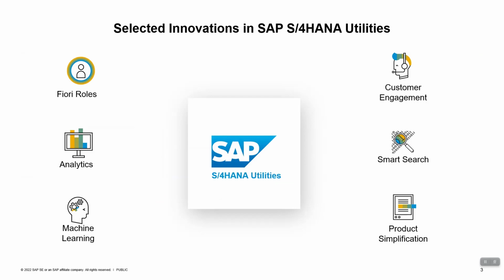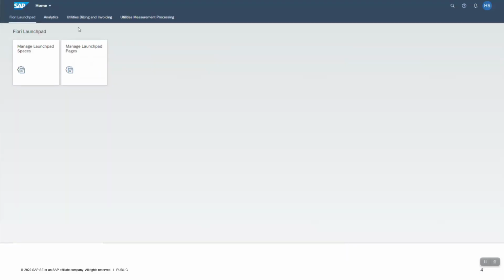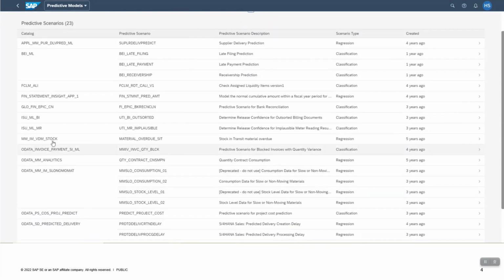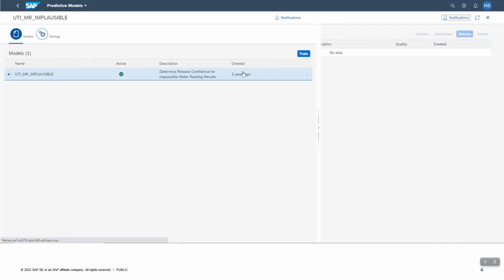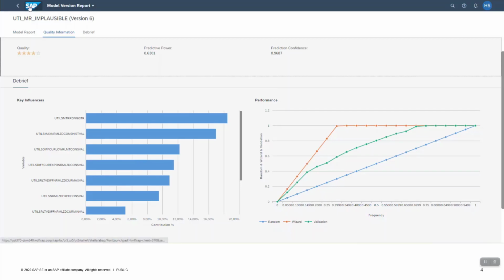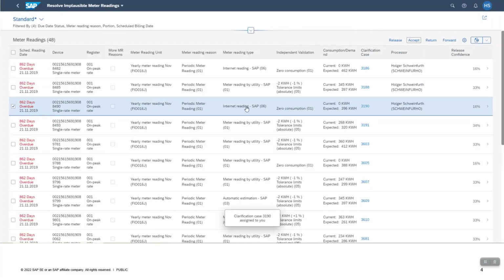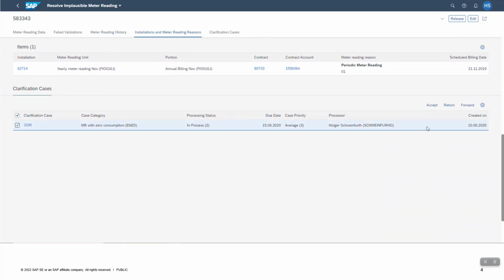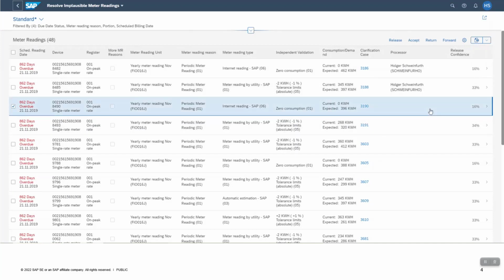SAP S/4HANA Utilities Demo Series - Machine Learning and BPEM Integration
In this series, you will learn about various innovations of SAP S/4HANA Utilities. Holger Schweinfurth will guide you through them using hands-on system demos. The third episode is all about MachineLearning and Business Process Exception Management (BPEM) integration, which will be followed by CustomerEngagement in the final video.